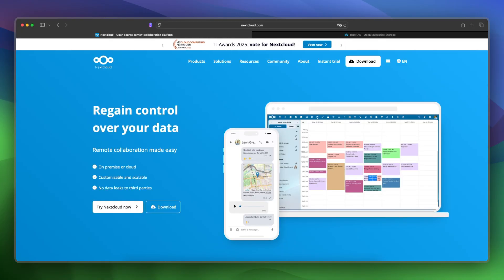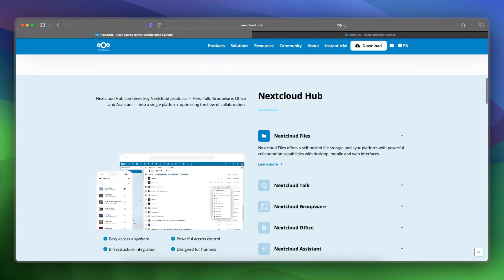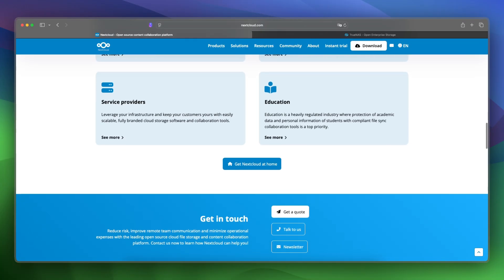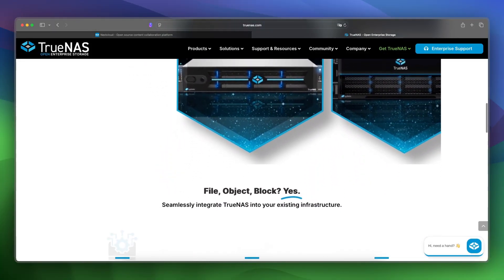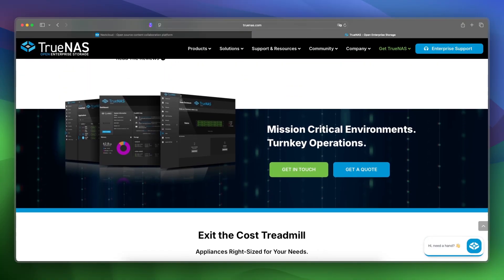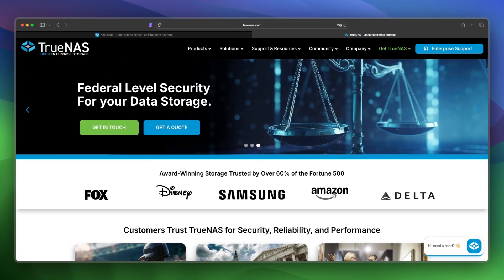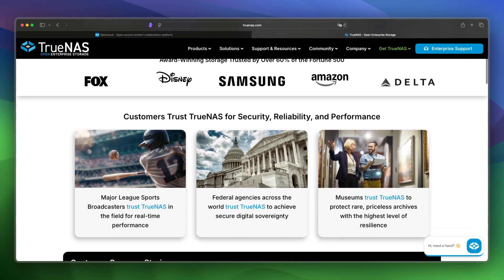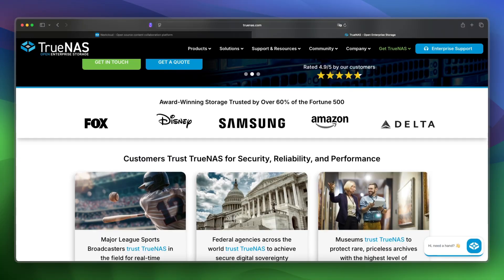Nextcloud vs TrueNAS | Which One is BETTER for Storage in 2025?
In this video, I'll show you Nextcloud vs TrueNAS

If you're comparing Nextcloud and TrueNAS for private cloud storage or home server solutions, this video breaks down their architecture, use cases, performance, and scalability. Whether you're building a personal NAS or a self-hosted cloud platform, this comparison will help you choose the right tool for secure and efficient data management. 🖥️🔐